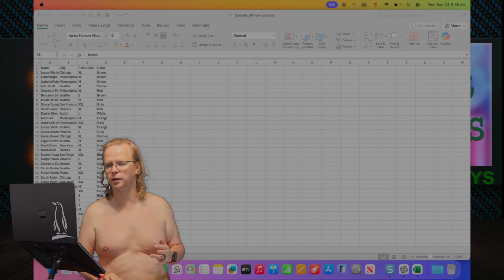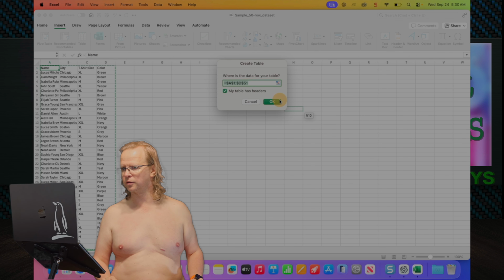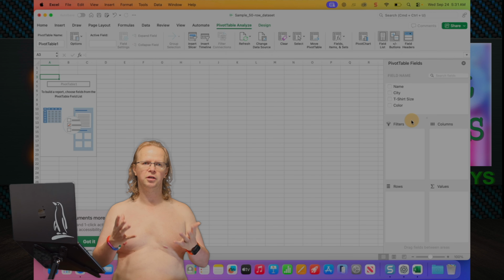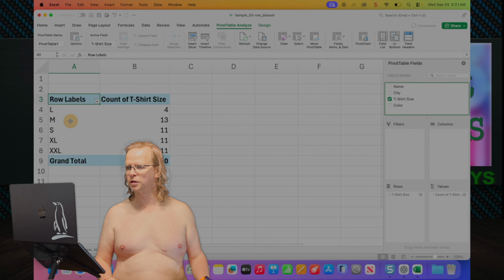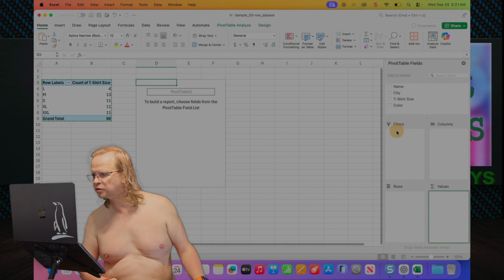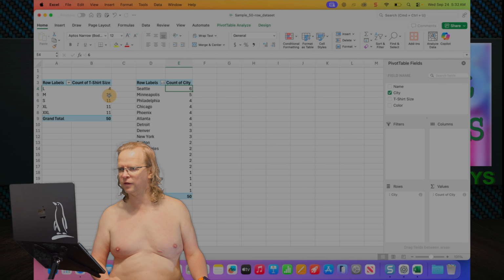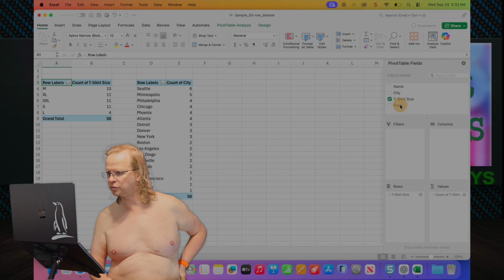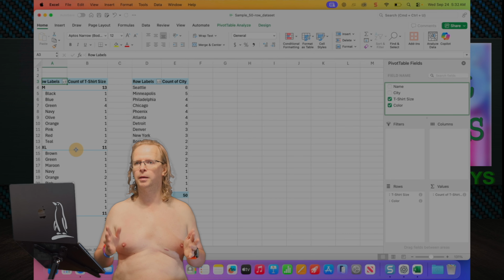Master Pivot Tables in Excel – Analyze Data Like a Pro!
In this Tech Corner episode, we dive into one of Excel’s most powerful tools — Pivot Tables! Whether you’re managing sales data, tracking budgets, or analyzing trends, Pivot Tables can help you summarize and visualize large datasets in just a few clicks. We’ll show you step-by-step how to create, format, and customize Pivot Tables to uncover insights and make smarter decisions faster. Perfect for beginners and intermediate users looking to take their Excel skills to the next level!